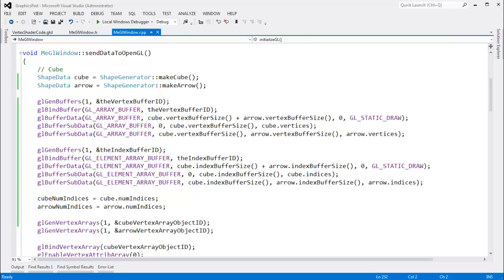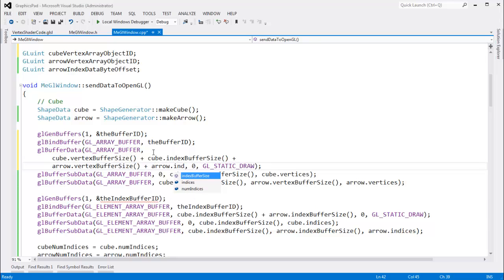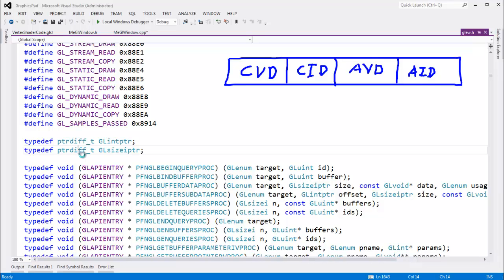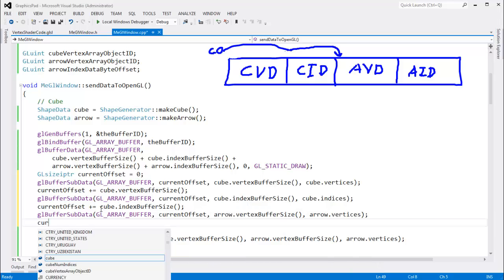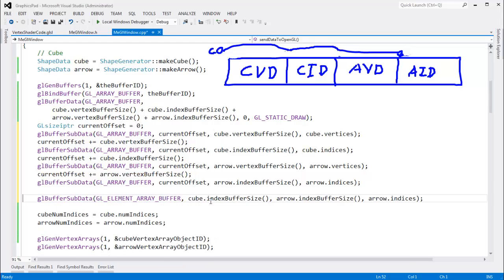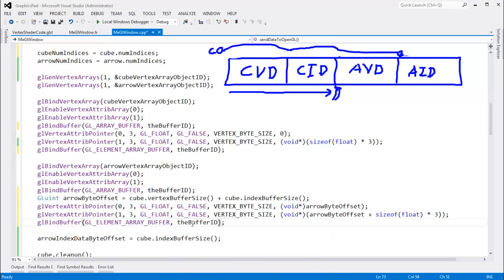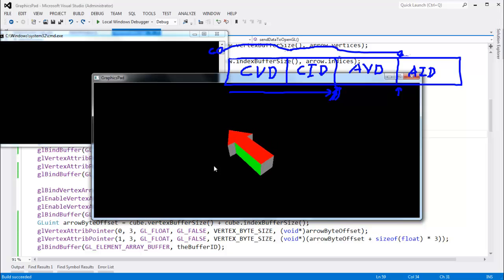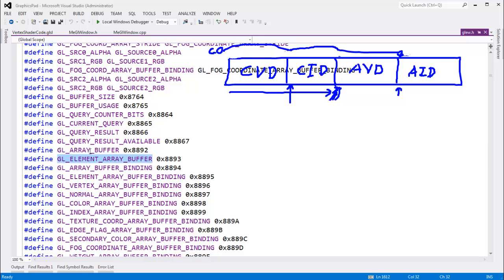OpenGL All Data in One Buffer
Shows binding one OpenGL buffer to both the GL_ARRAY_BUFFER and GL_ELEMENT_ARRAY_BUFFER binding point at the same time.